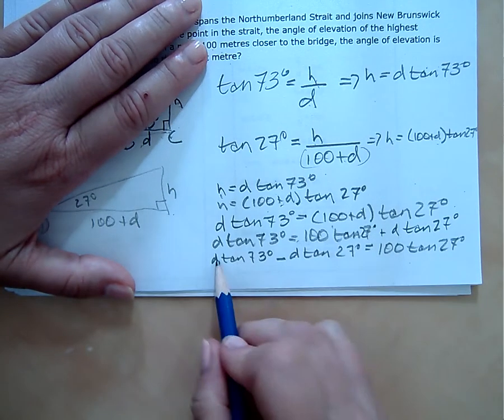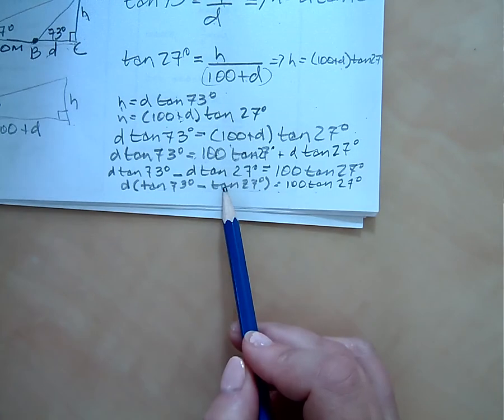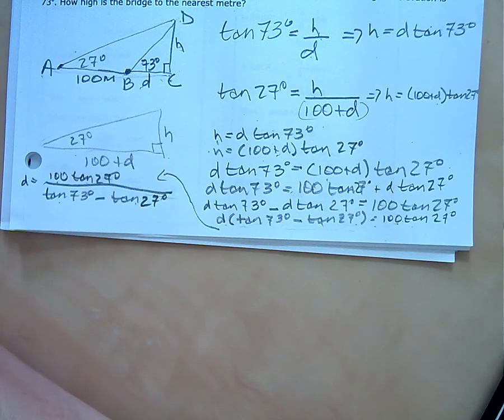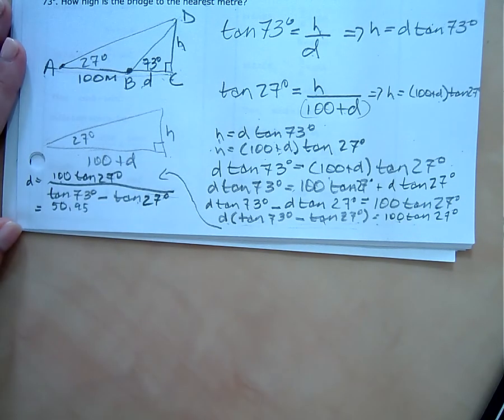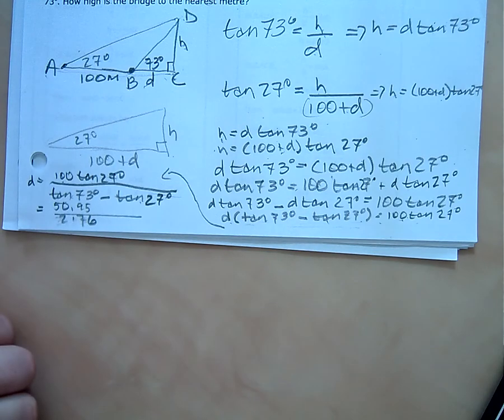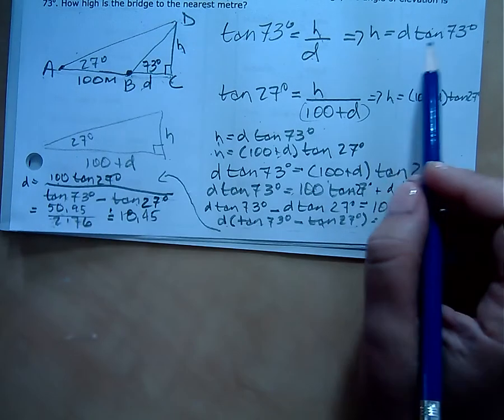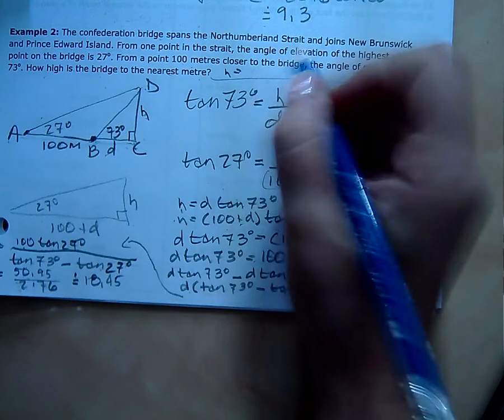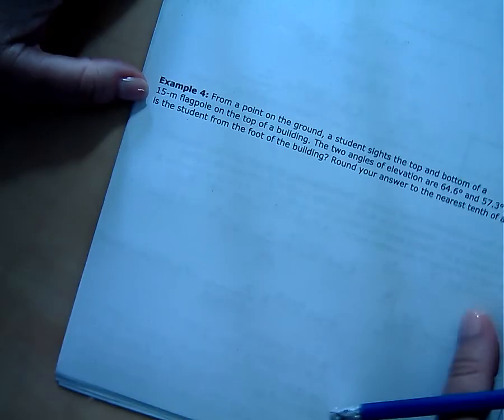6 5 Two Right Angle Triangle Word Problems